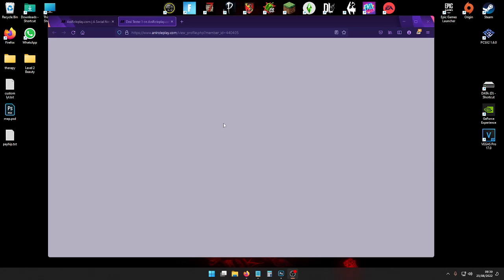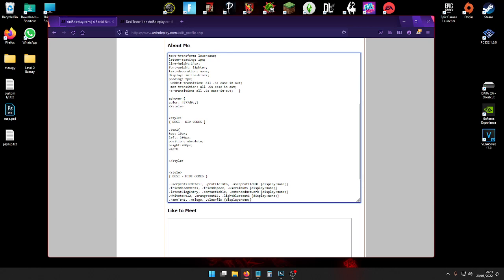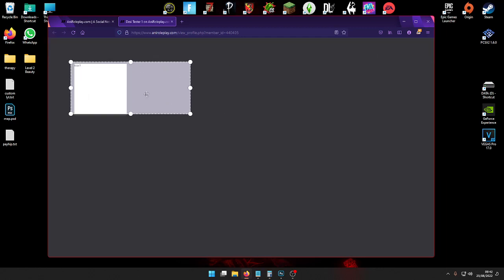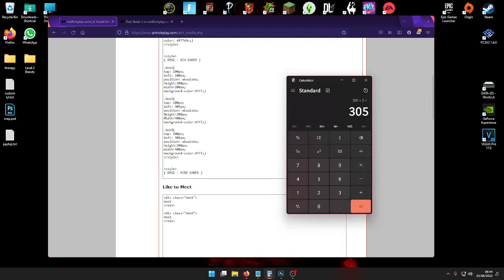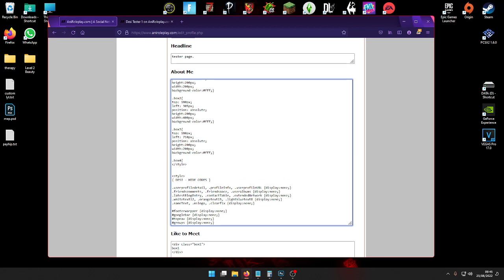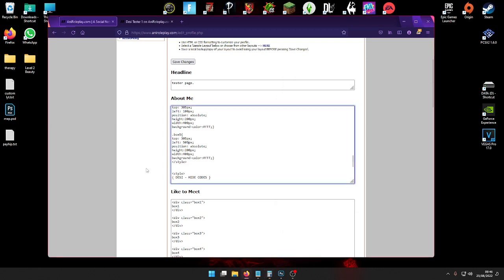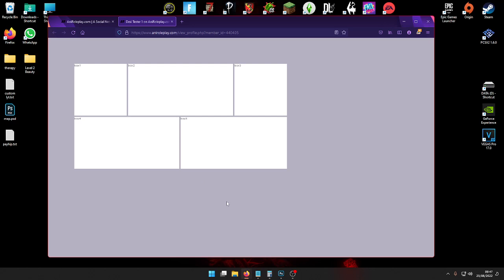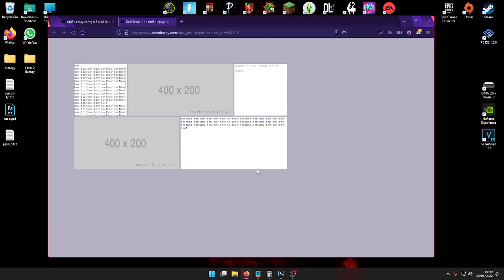♡ Basic div layout Tutorial ♡ Roleplayer.me ♡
♡ Hello Loves ♡
There's only so many messages one can take re coding questions! I hope this helps, if not do let me know.

**Please credit, do not just copy this directly and claim as your own, it is for teaching purposes only**

♡ Much Love ♡
Desi. xo